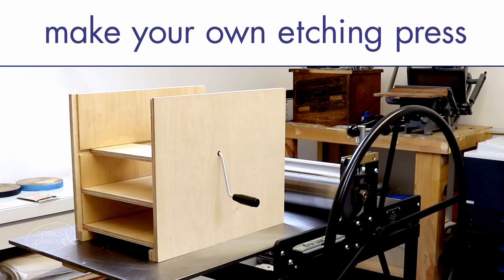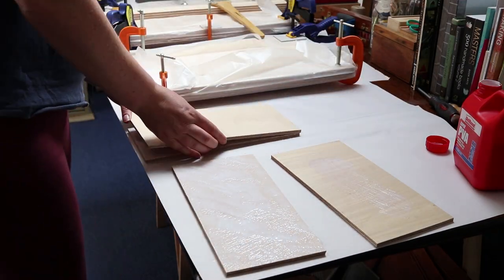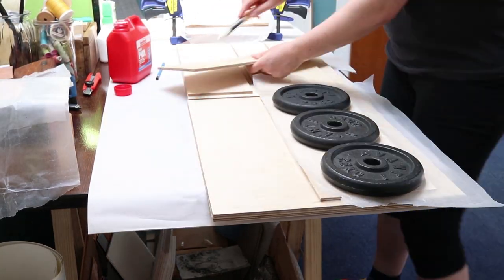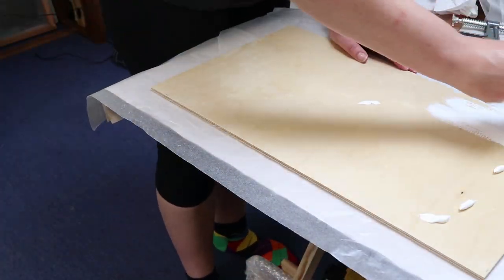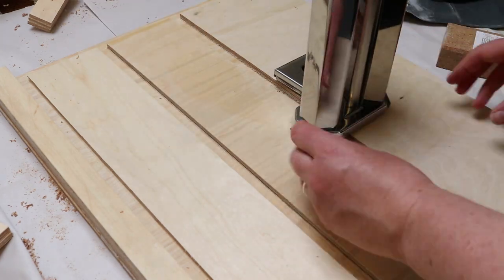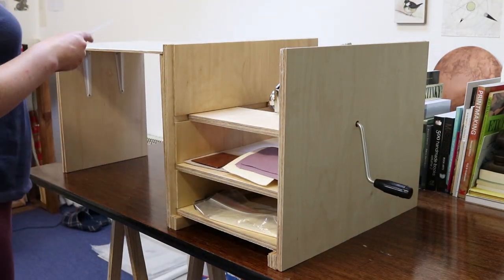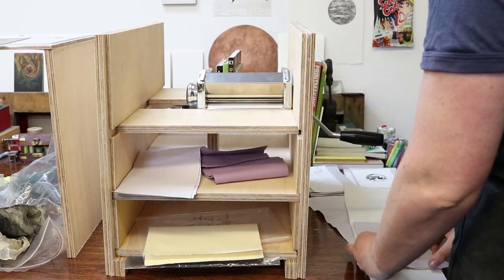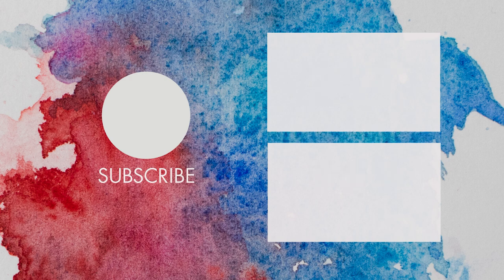Make your own etching press from a pasta machine!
Etching presses are expensive and difficult to come by for a lot of people, but there are ways to build your own inexpensively so that you can print at home or while travelling, whether you're an experienced printmaker or someone who wants to try it out. Etching presses also take up a lot of room, so if you live in a small space, this is a great space saving alternative.

In this video, I show you how to build a miniature etching press using a pasta machine and a sheet of 6.5mm plywood. This build also incorporates a lid that includes a piece of perspex so that it doubles as an inking bench.

This project was also made as part of the Modern Maker Podcast Rockler Plywood Challenge, to see what can be made from a single sheet of plywood.

Materials and tools used:

Pasta machine
1 sheet of 6.5mm plywood (I had a few small offcuts that I'll be using to make woodcut prints)
PVA or wood glue
Contact adhesive for sticking metal to wood
Perspex
White acrylic paint
Water-based varnish
Screws
Sandpaper
Waxed paper

Circular saw
Drill
Tape measure
Clamps/weights